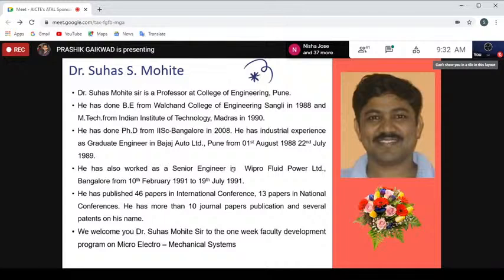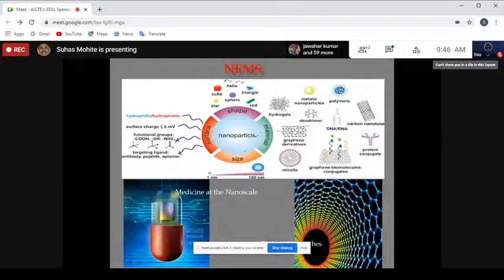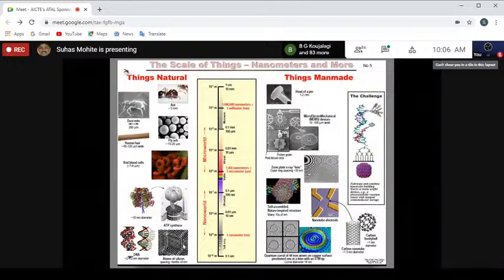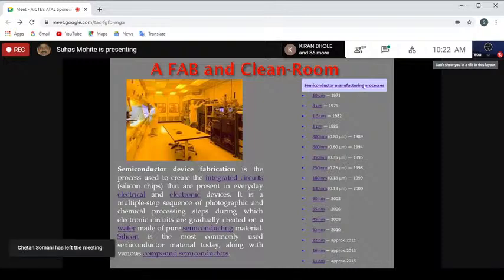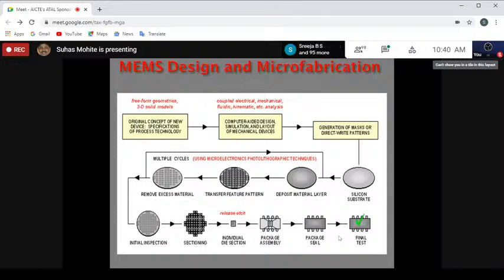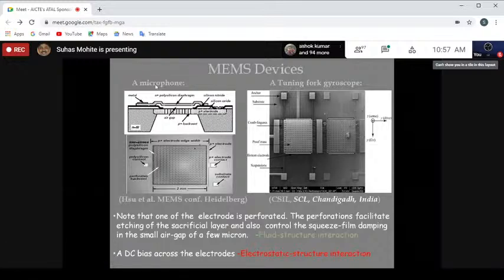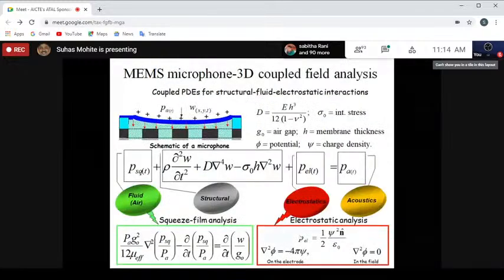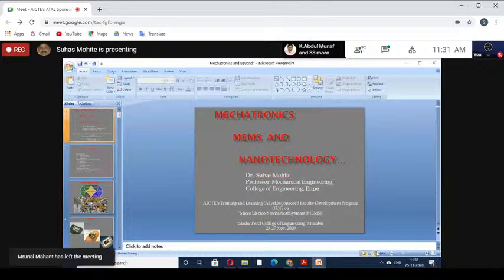DAY 3 SESSION 1:- ATAL SPONSORED (FDP) (MEMS)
AICTE'S TRAINING AND LEARNING ACADEMY SPONSORED One Week faculty Development Program(FDP) DAY 3

*MEMS Gyroscope.
Speaker :- Dr. Suhas  Mohite (COE PUNE)